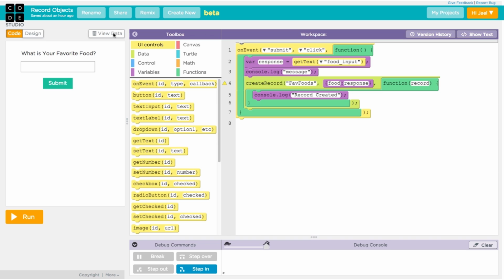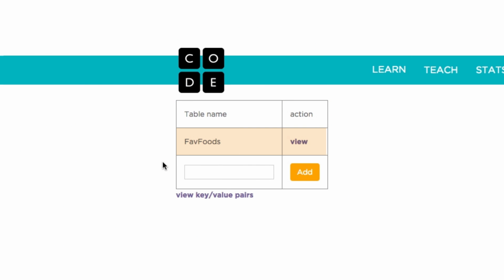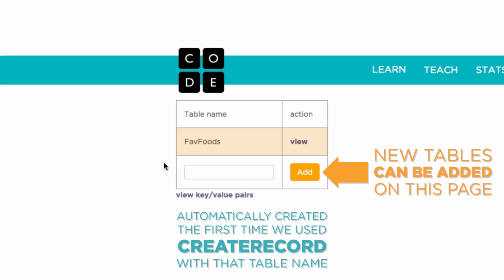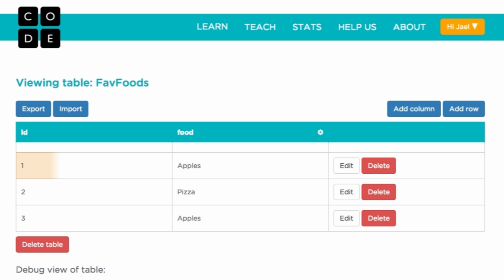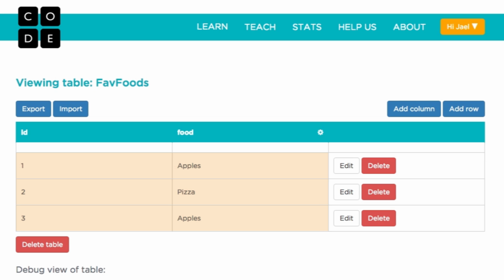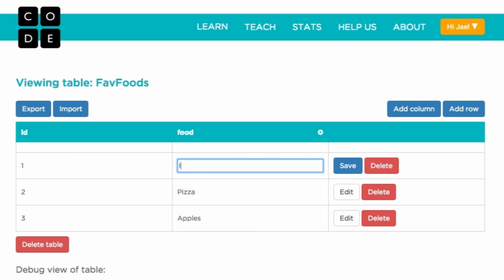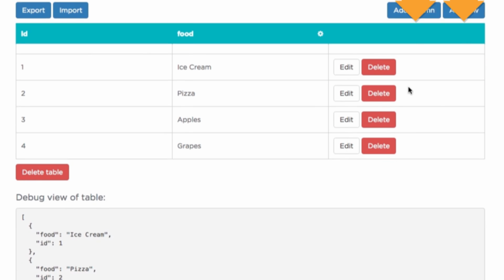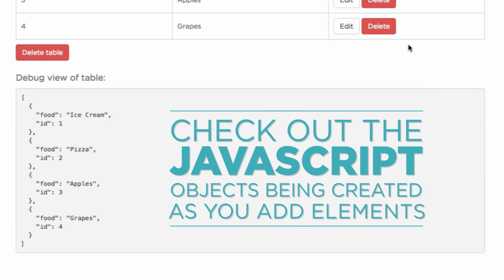CS Principles: Databases - Part 2 Using the Data Viewer